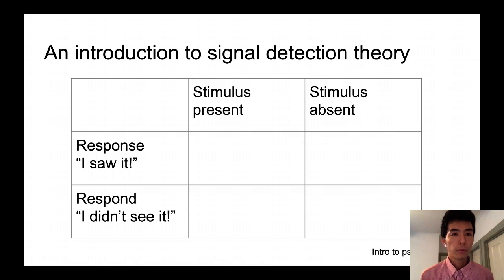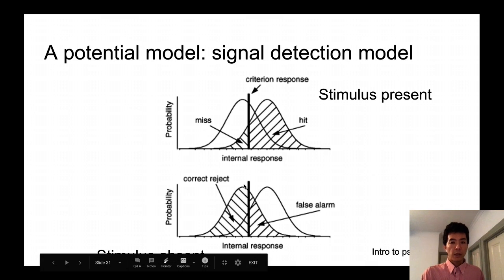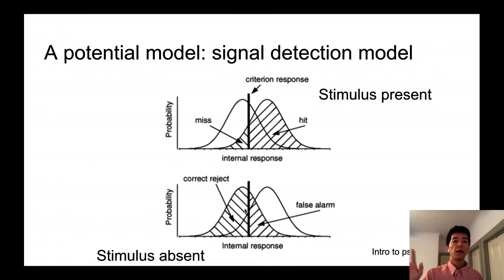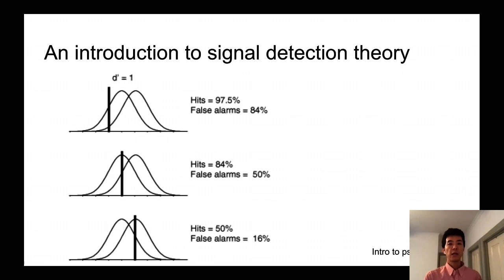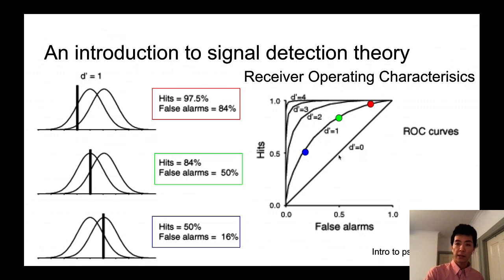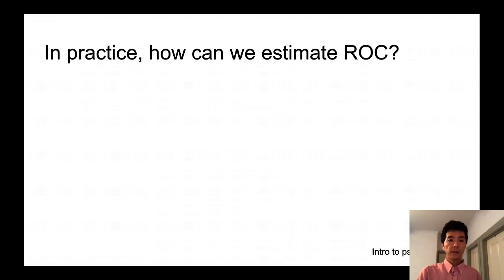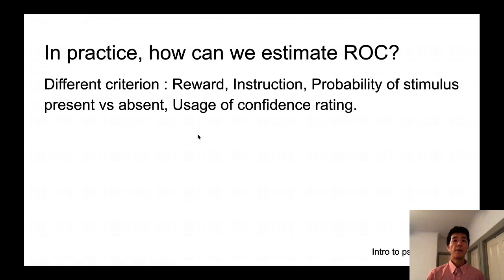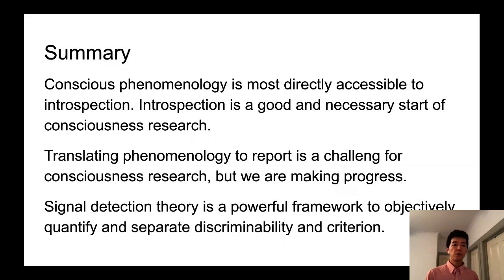Introducing the signal detection theory for consciousness research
Week 2-4 The neural basis of consciousness:

[Short version] 12-week lecture series on "the neural basis of consciousness" by Prof Nao Tsuchiya.

Contents:
1) How can we characterize our phenomenology
- Introduction to psychophysical methods
2) How can we measure neural activity in the brain?
- What is the source of the neural activity?